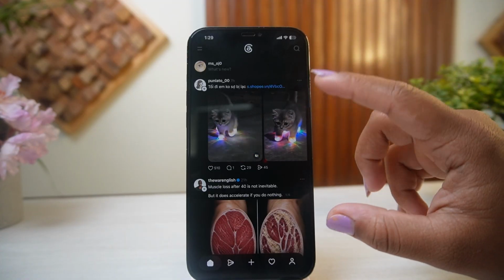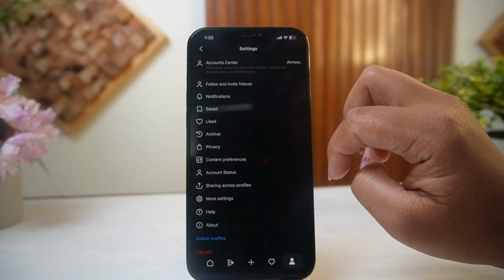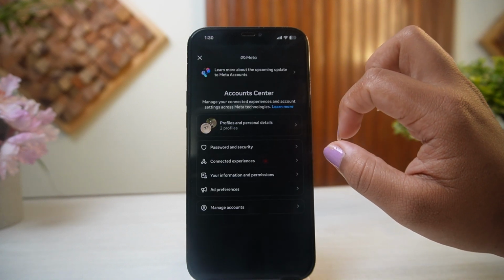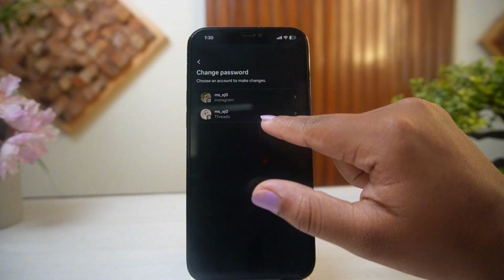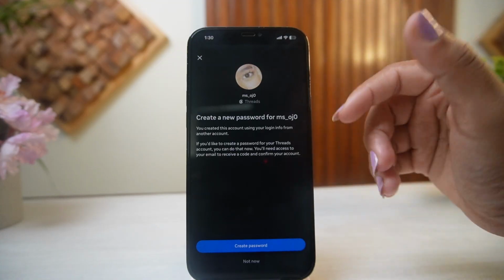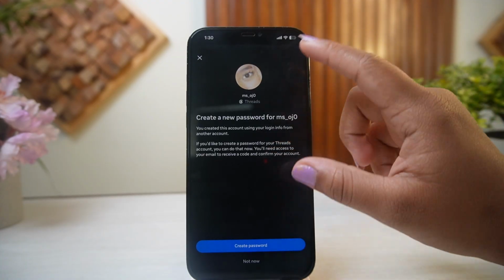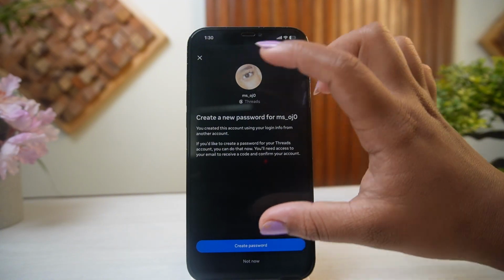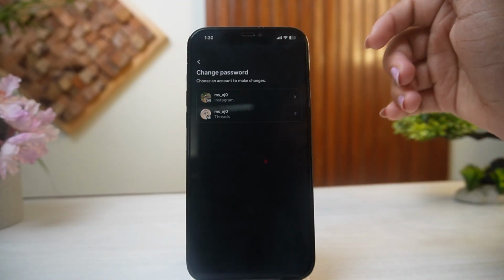How to Change Your Threads Password Step by Step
Learn how to change your Threads password step by step with this quick and easy tutorial. Since Threads uses your Instagram account login, this guide explains how to update your Instagram password to secure your Threads account and protect your personal information.

In this video, you'll see how to access your Instagram account settings, navigate to the password change option, create a new secure password, and update your login credentials. The instructions are simple to follow, making it easy for both new and existing Threads users to manage their account security.

Keeping your Instagram password updated helps protect your Threads profile, messages, account activity, and connected Meta services from unauthorized access. This tutorial also includes helpful tips for creating a strong password and avoiding common login or password reset issues.

If you found this tutorial helpful, don't forget to like the video, subscribe to the channel, and turn on notifications for more Threads tutorials, Instagram guides, social media tips, and easy-to-follow tech support videos.